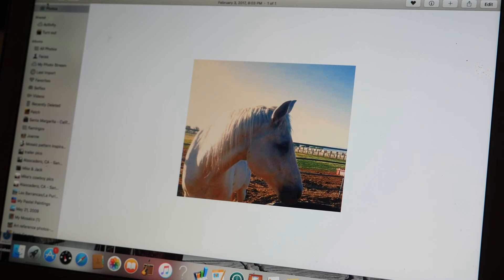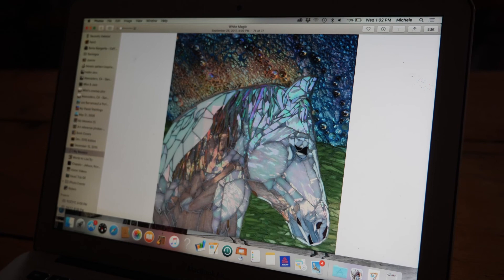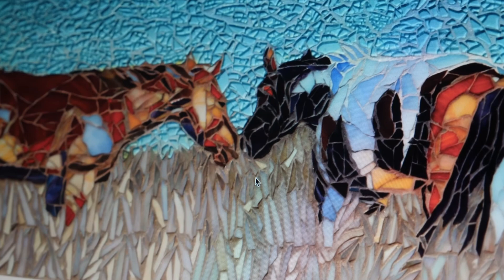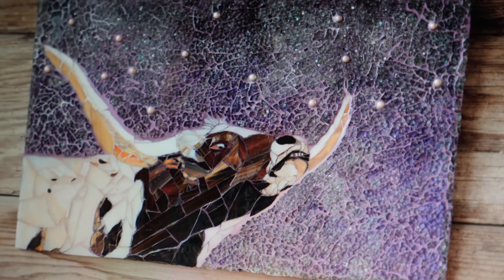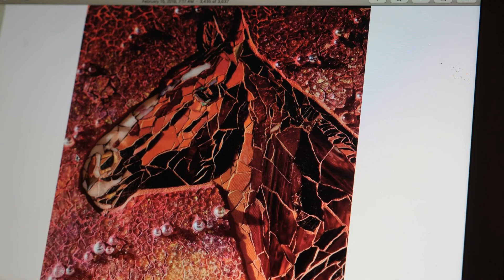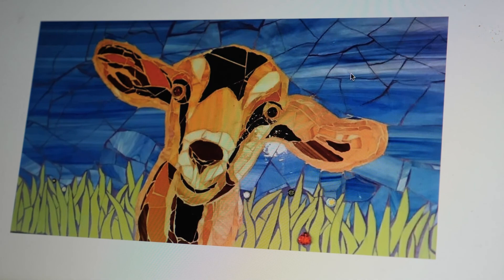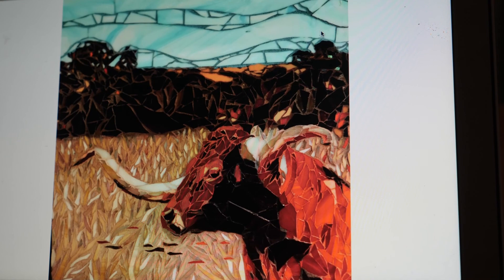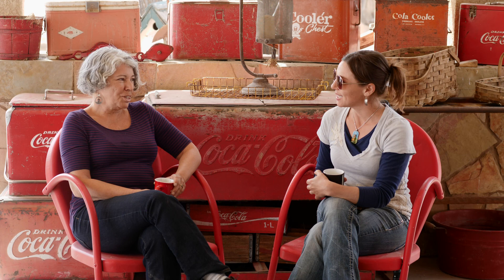Michele Knecht & The Urban Okie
Adrienne Interviews Artist Michele Knecht
April 4th 2018  7 mins 40 secs